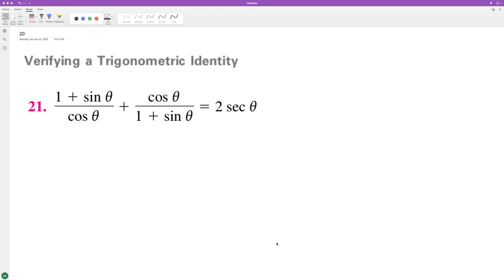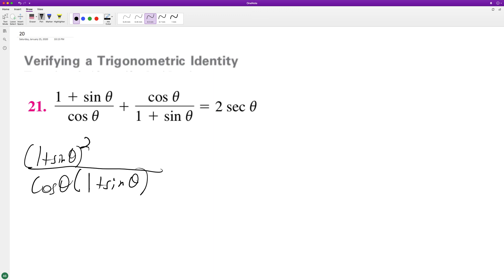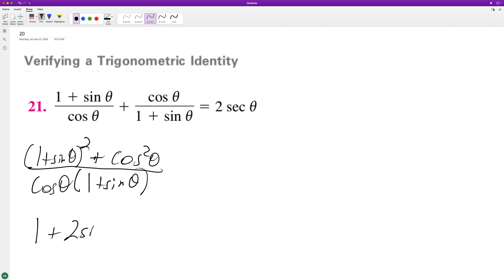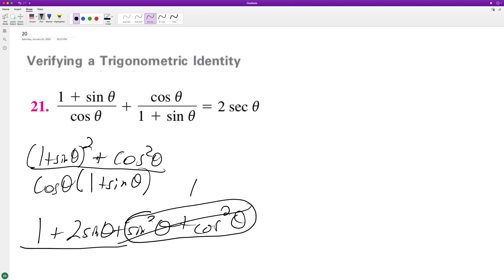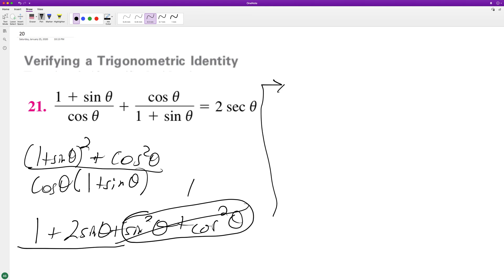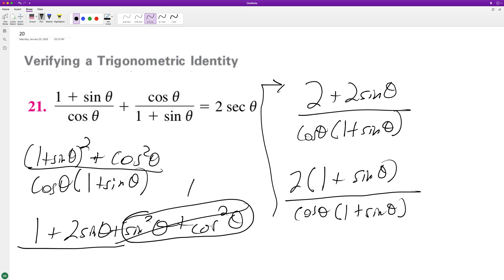verify (1 + sin theta) / cos theta + cos theta / (1 + sin theta) = 2 sec theta